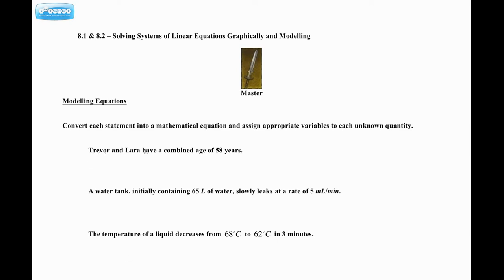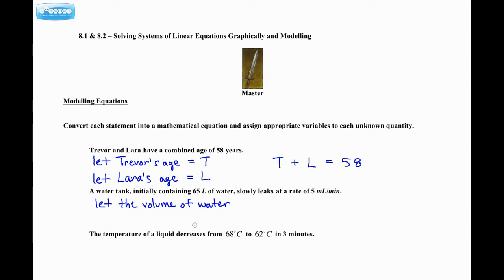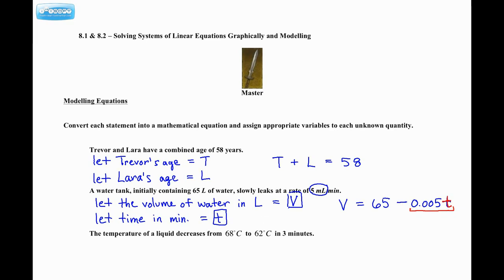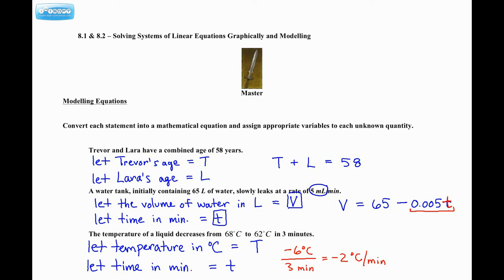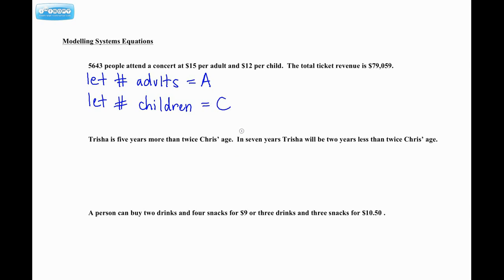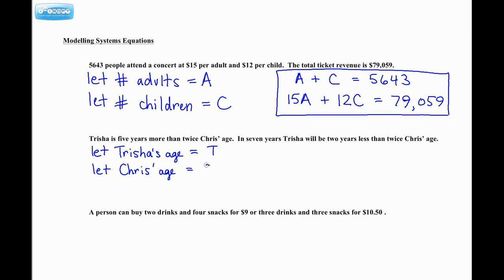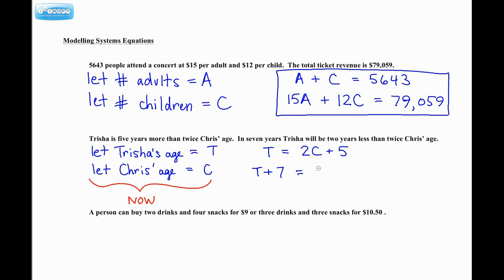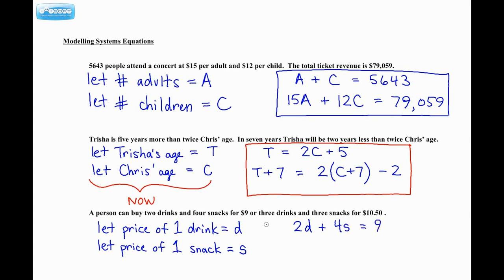8.1 & 8.2 Systems of Linear Equations Graphically and Modelling (Master - Pre-Calculus 10)